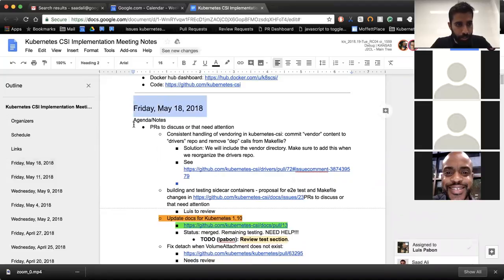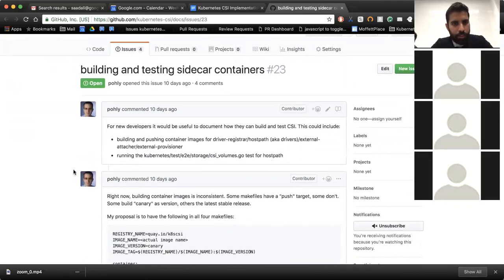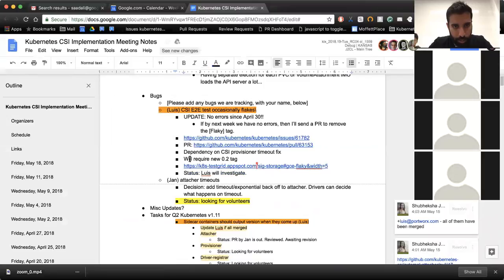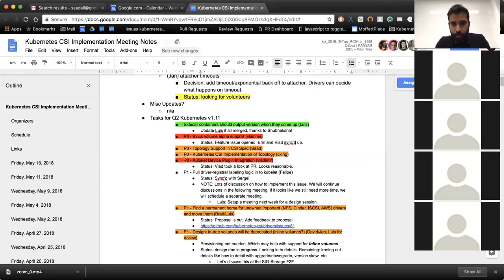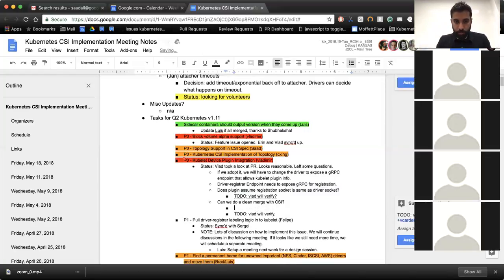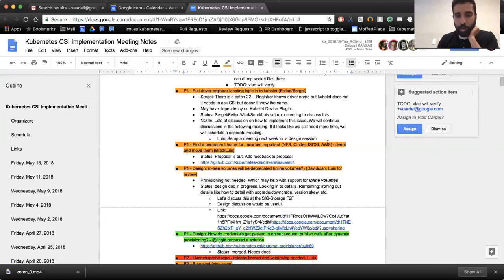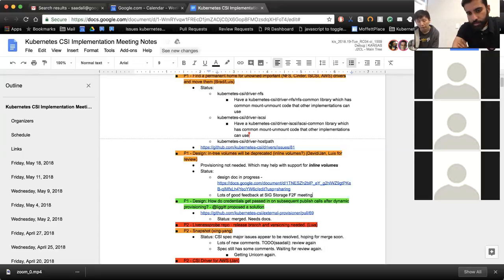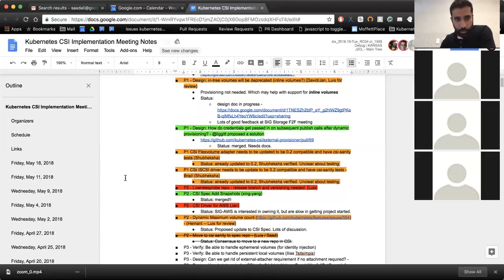Kubernetes SIG Storage - CSI Implementation Workgroup 20180518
Meeting of Kubernetes Storage Special-Interest-Group (SIG) Workgroup for Container-Storage-Interface (CSI) Implementation - 18 May 2018